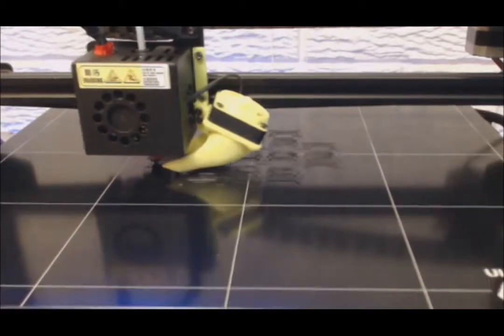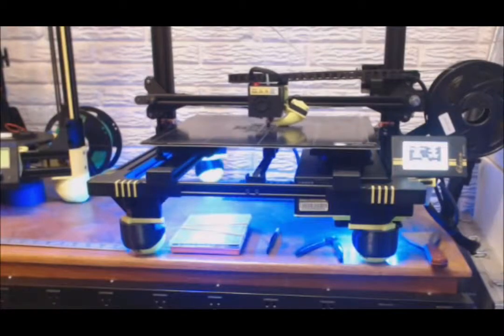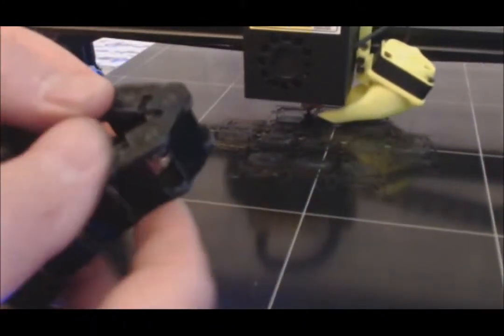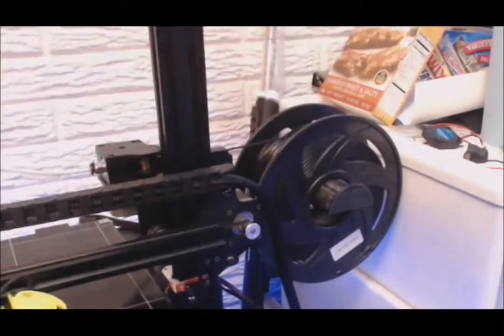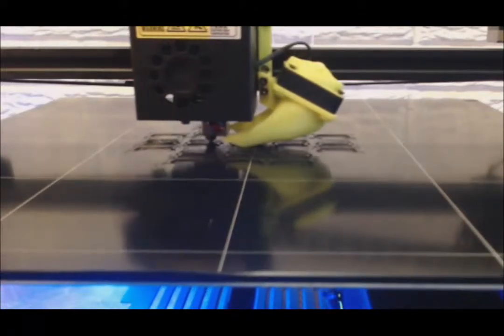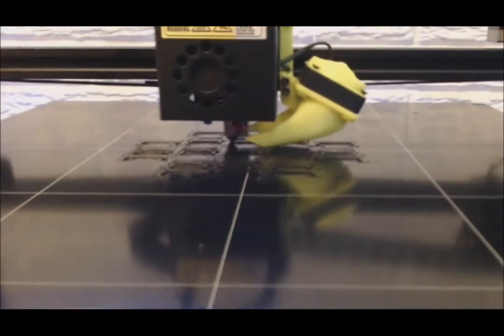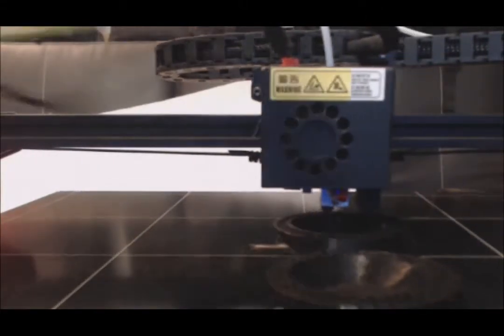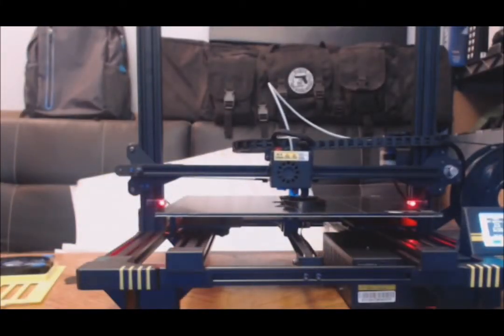Anycubic Chiron and 'some' Mods I have done....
Set of videos that go over my experience with the AnyCubic Chiron 3D printer.
UnBoxing, building, Setting up, programming and my first prints. I have a Anycubic Delta, linear Plus printer -
So, after a couple years - I decided it was time to UPGRADE!  : )
So, If you like these glimpses into my learning and use of 3D printers; you should get one :)
Just be sure to do a lot of research before buying one.
They are not one size fits all, The are NOT ready to print perfect prints right out of the box.
But, with a little work, they can be not only great fun, but a great educational tool -
and, you get to make really cool things!

Firmware and all software / information can be found here - Chiron -

Firmware and all software / information can be found here - Delta -

Slicer that I use Cure 4.0 Beta (at this time) -

WYXWorks 1.75mm Filament - That I have used exclusivly on my Delta printer -